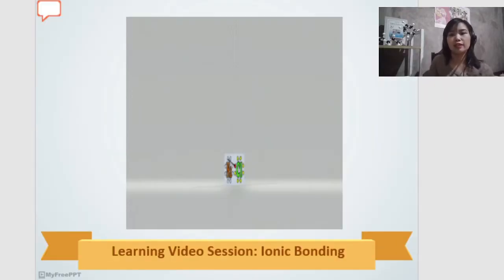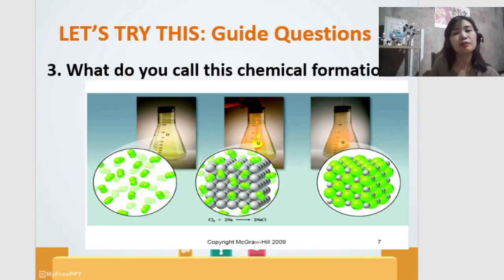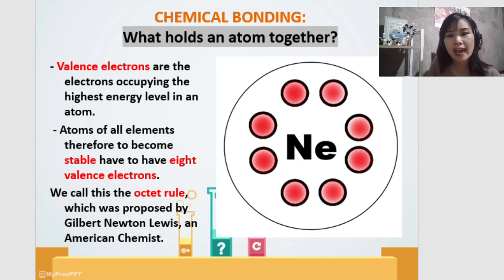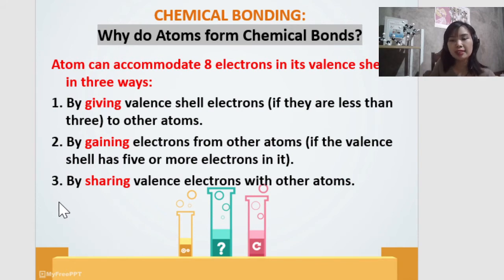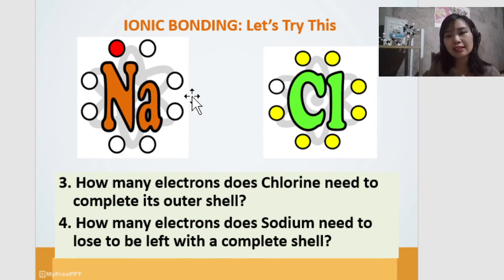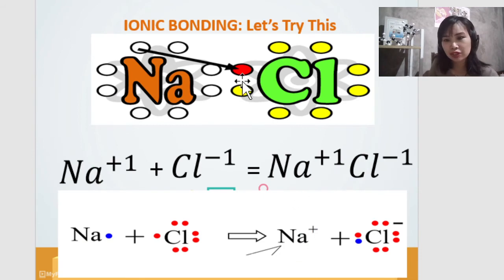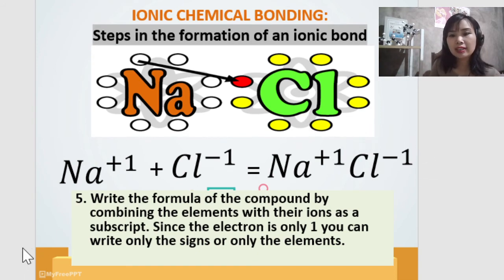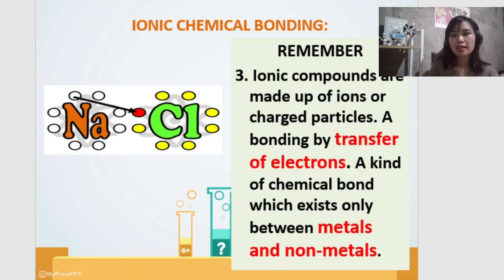SCIENCE 9 QUARTER 2 MODULE 2: IONIC BOND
* subscript = number of combined elements
superscript = cations & ions of each element